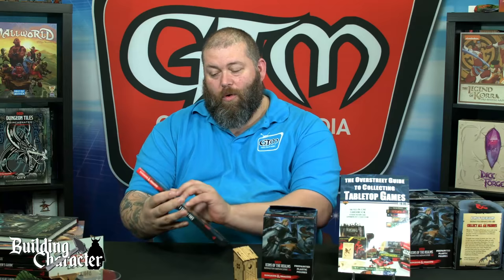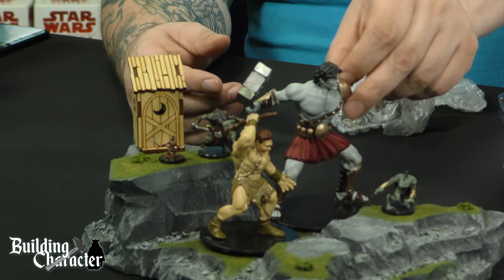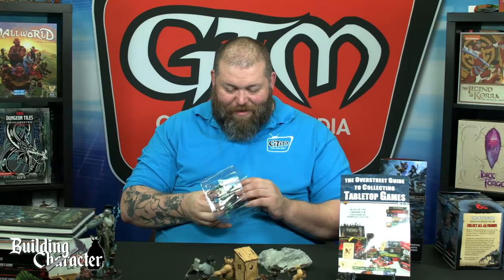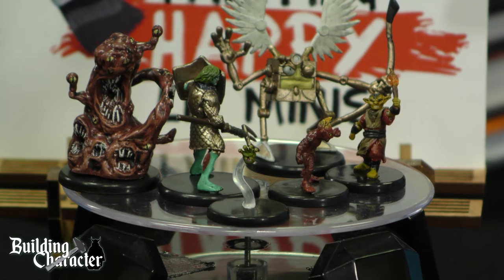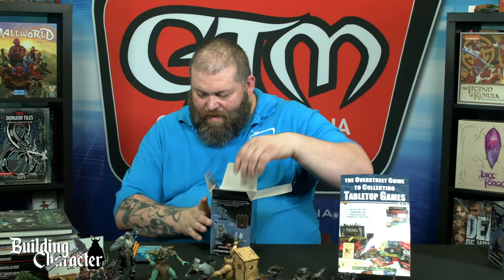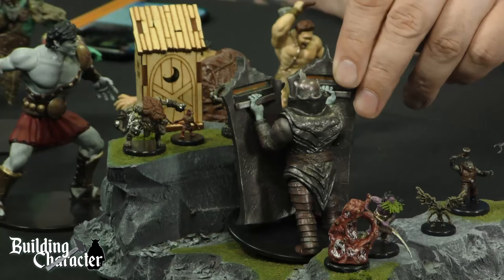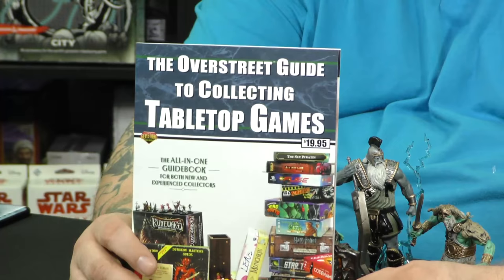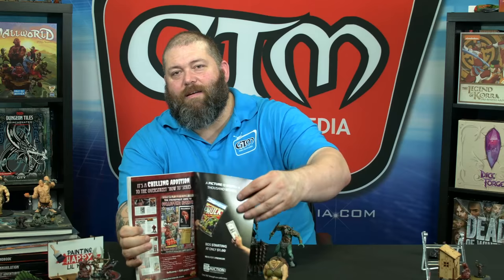Building Character: Unboxing Monster Menagerie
On this week's episode of Building Character, Rick is unboxing and creating scenarios! He is taking inspiration from the miniatures found in the Monster Menagerie blind boxes by WizKids. How would you incorporate these figures in your campaign?